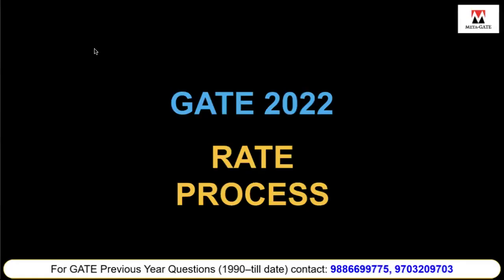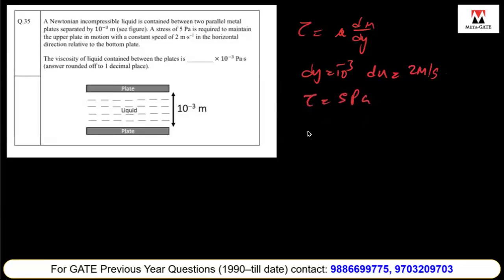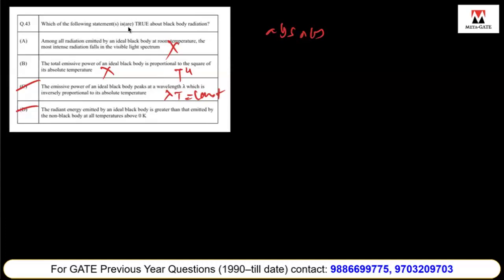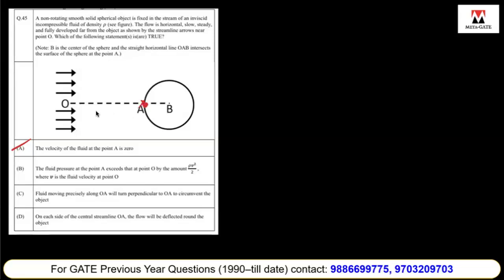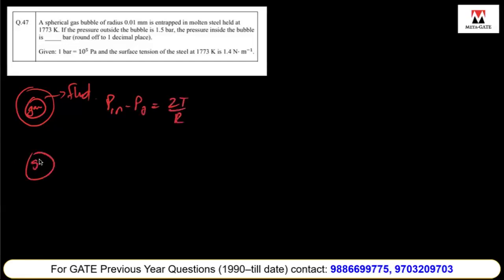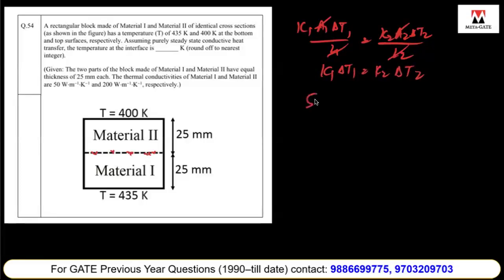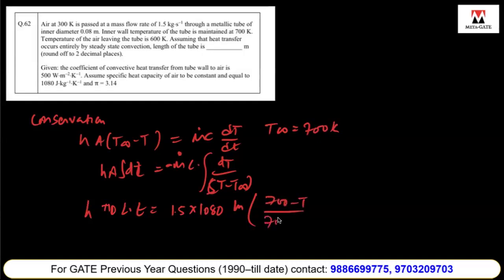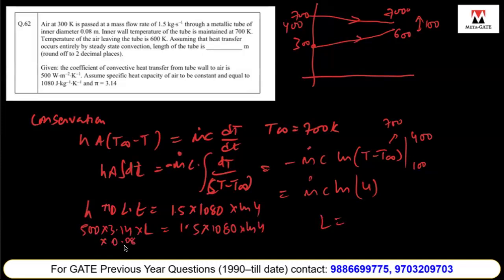Previous Year's GATE Questions | Rate Processes | GATE 2022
Attention GATE aspirants! Are you feeling anxious about the Rate Processes Section? Don't worry! This video covers all the Rate Processes Questions of GATE 2022. Don't miss this chance to boost your preparation and crack the exam!